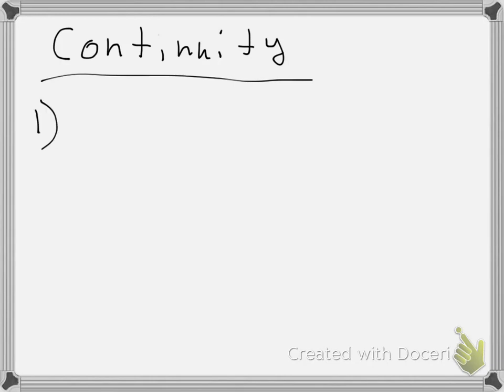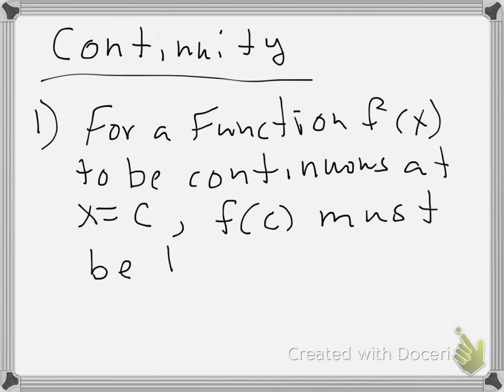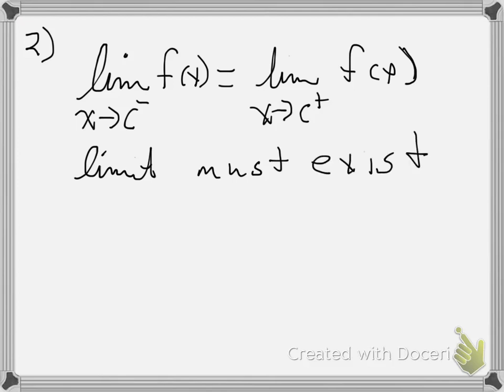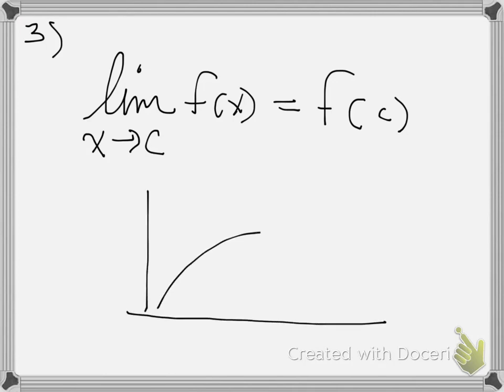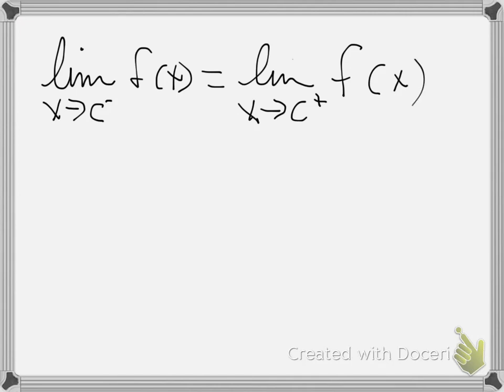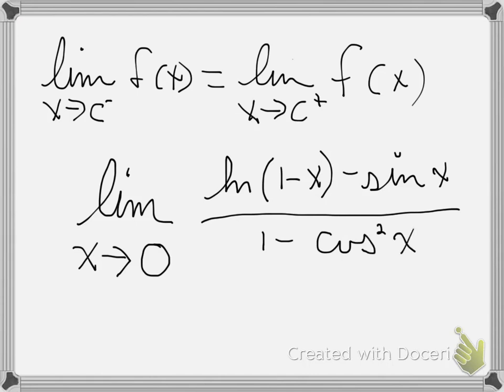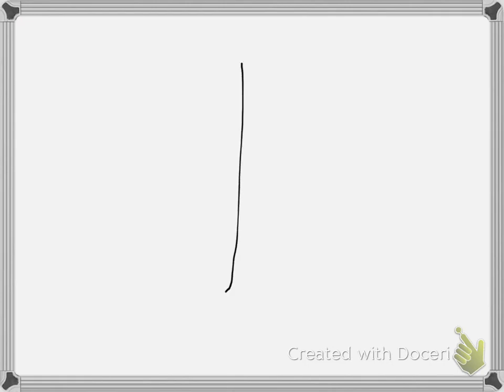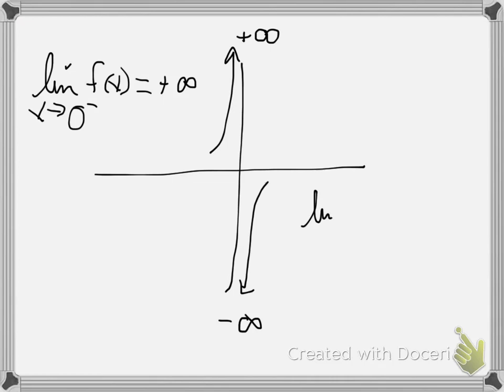Bennett video 2 May 2017